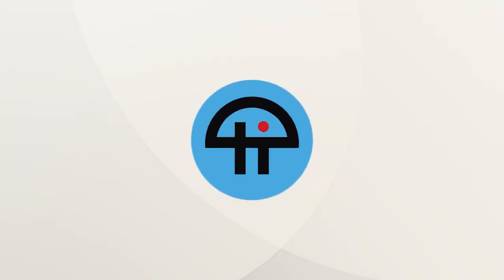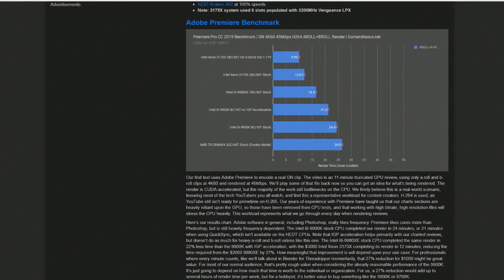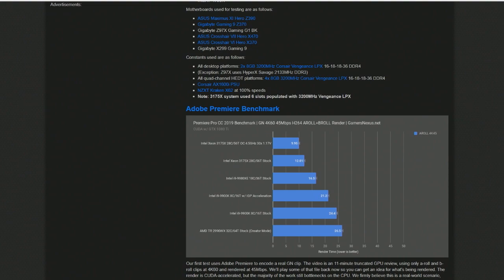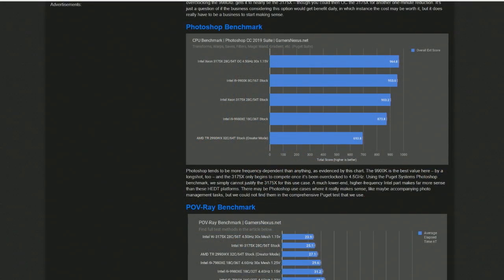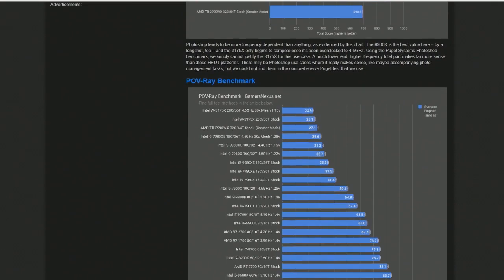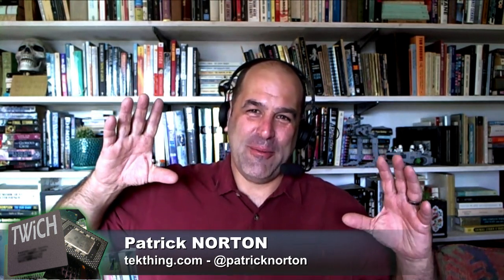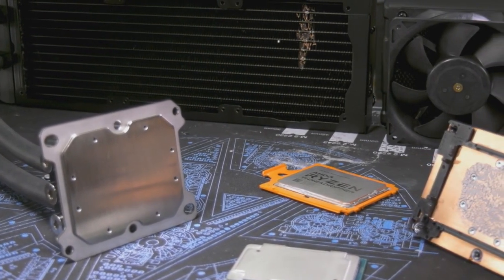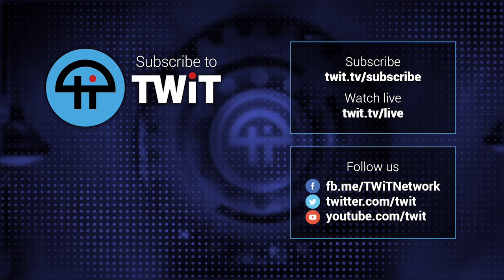Xeon W-3175X is a Herculean CPU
Sebastian Peak and Patrick Norton discuss the Intel Xeon W-3175X CPU, a huge $3000 processor with 28 cores and 255W TDP.